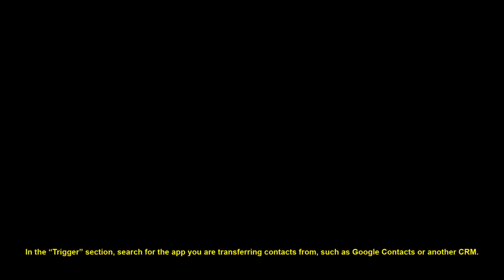How to transfer contacts into Salesforce using Zapier - Easy Tutorial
In this easy-to-follow tutorial, learn how to seamlessly transfer your contacts into Salesforce using Zapier! Whether you're looking to automate your workflow or streamline your contact management, this step-by-step guide will show you how to set up the integration quickly and efficiently. Say goodbye to manual data entry and hello to a more organized business process.